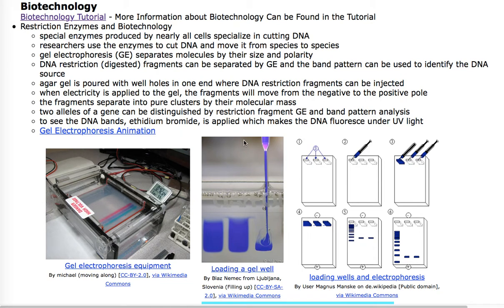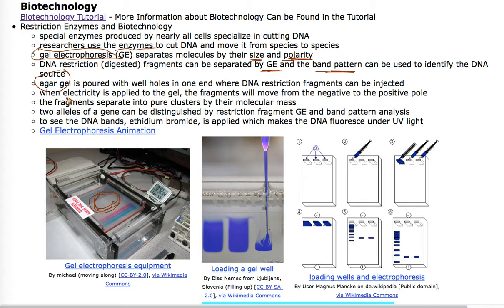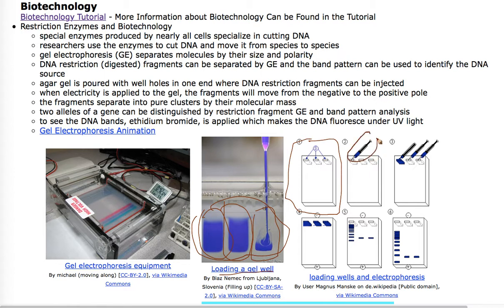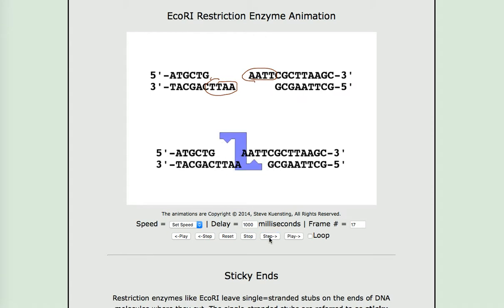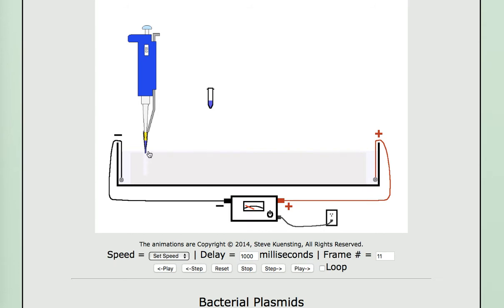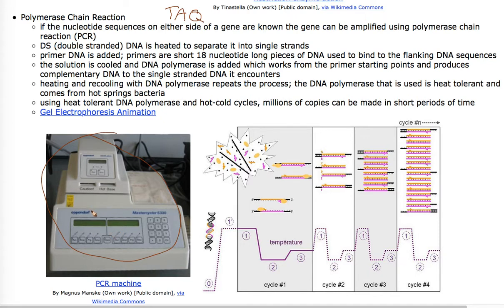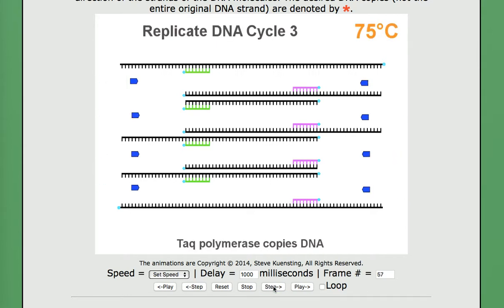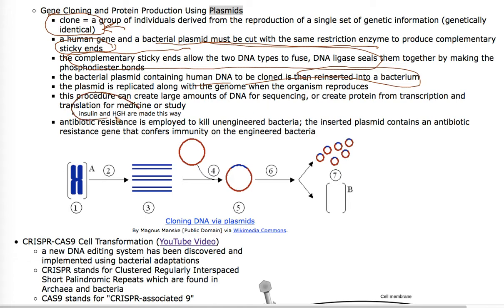biotechnology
AP Biology Information: Biotechnology